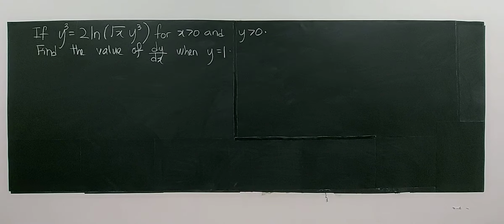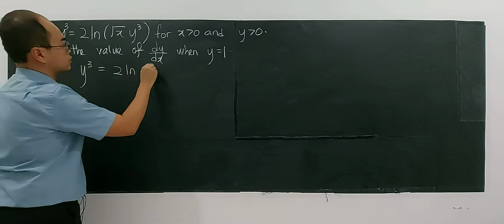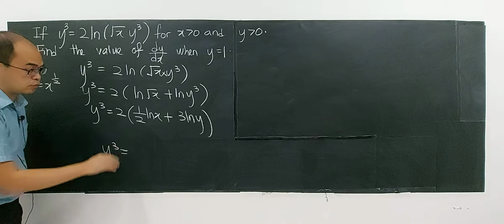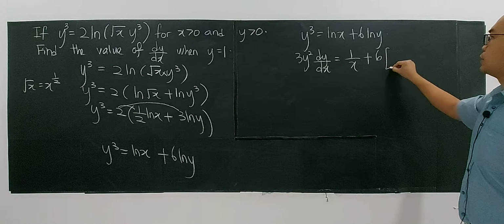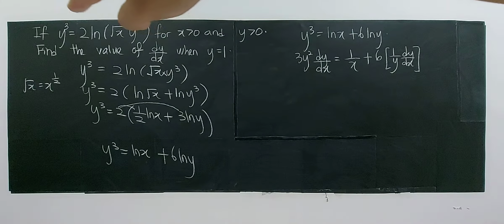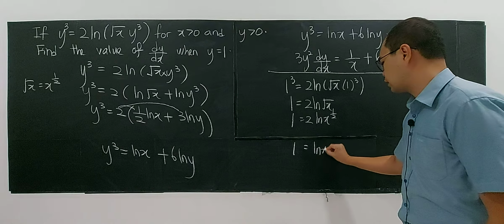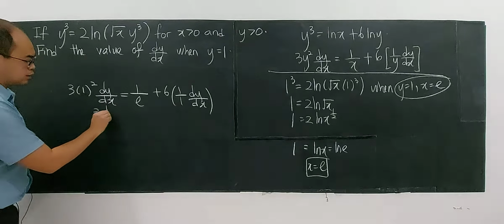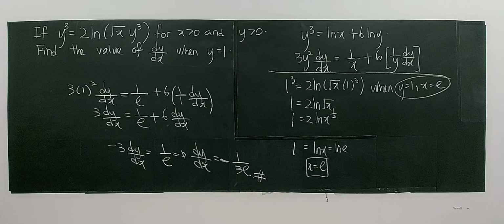SUBTOPIC 9.4: IMPLICIT DIFFERENTIATION (6)